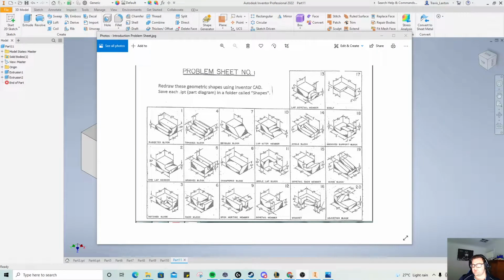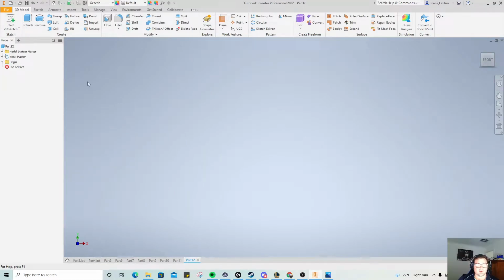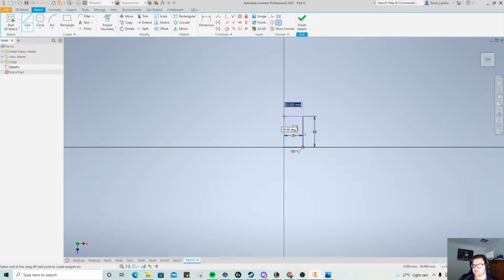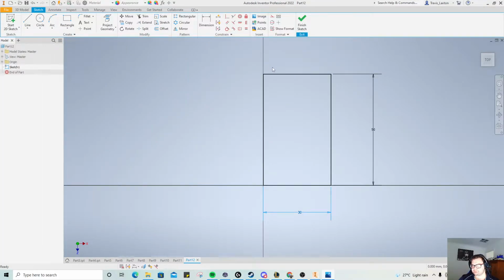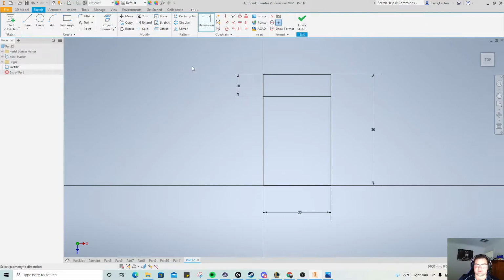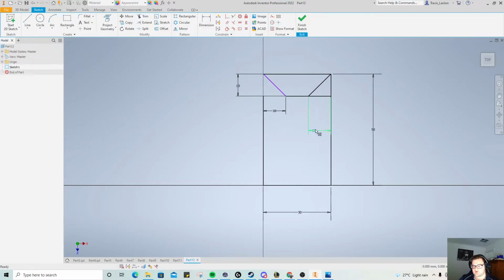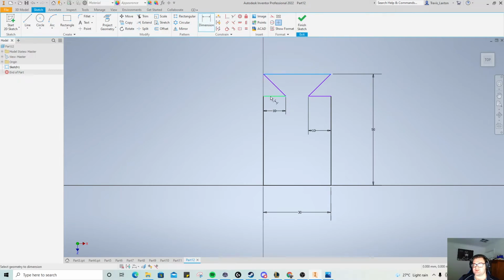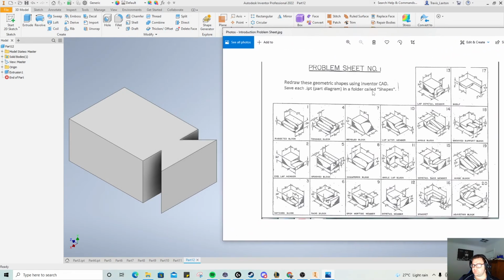Auto Desk Inventor Professional 2022 Introduction Activity – Part 12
This is part 12 of 16 of the introductory activities that we do at Reynella East College. Through this video you will learn, basic page set up, use of several of the base tools and how to generally navigate Auto desk inventor professional 2022.